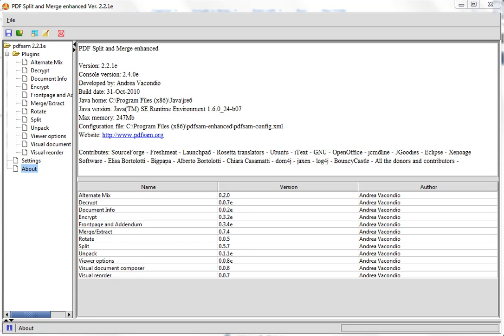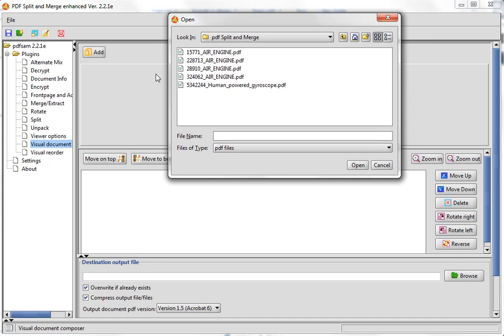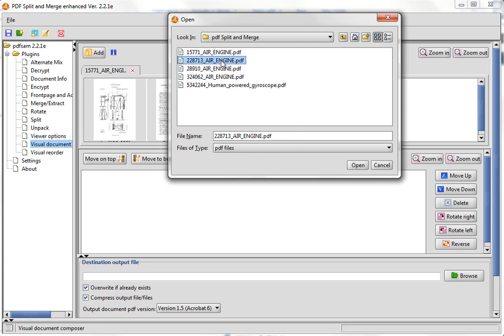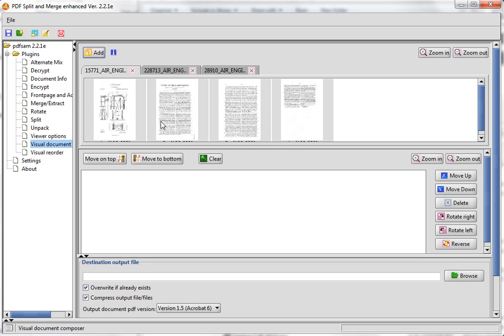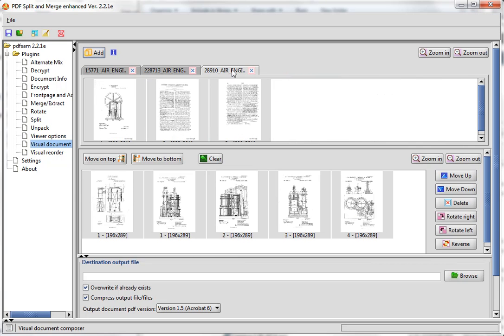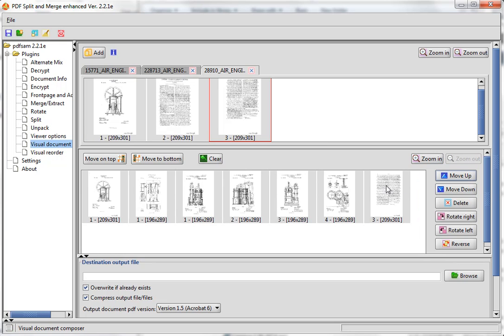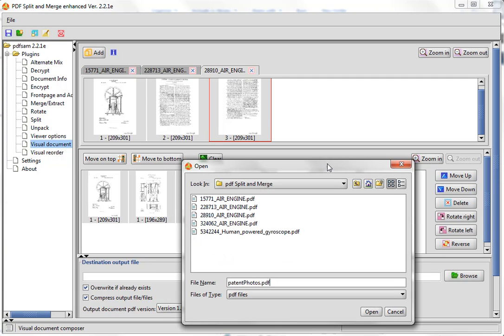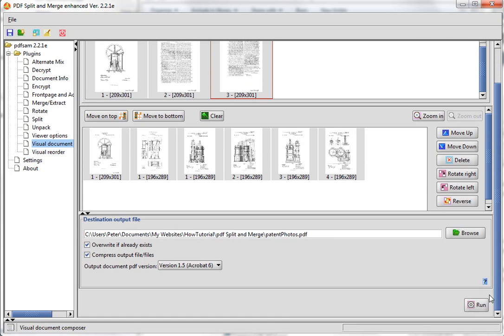Pdf Split And Merge Demo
This is a short demo I created for a blog post